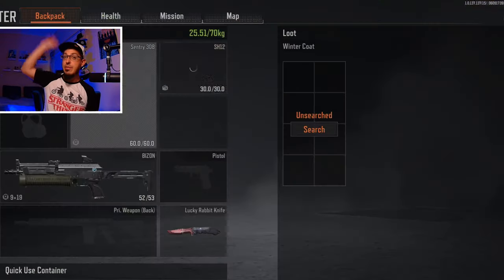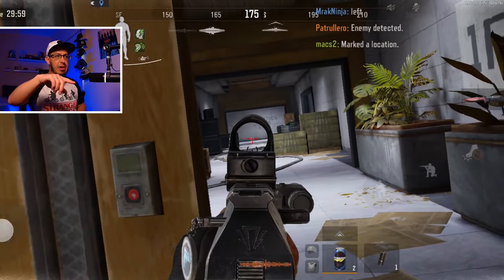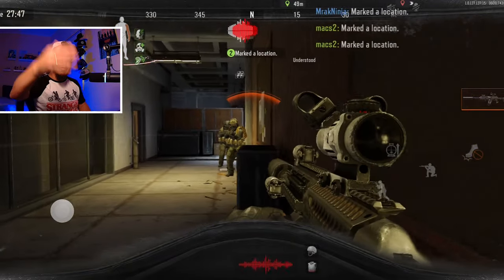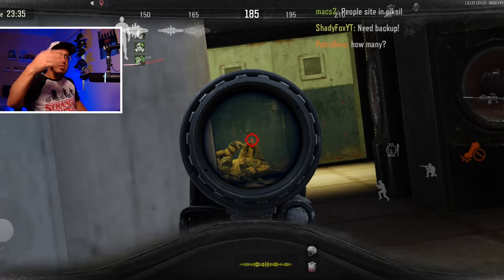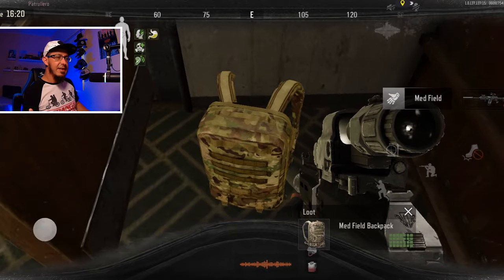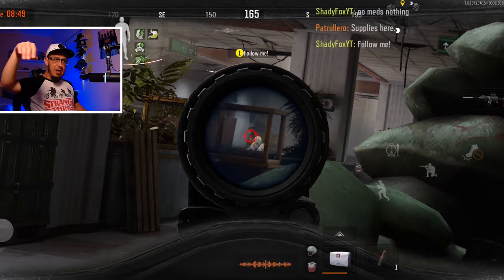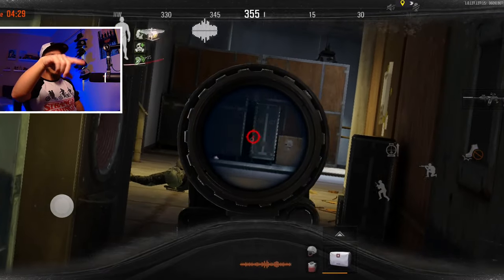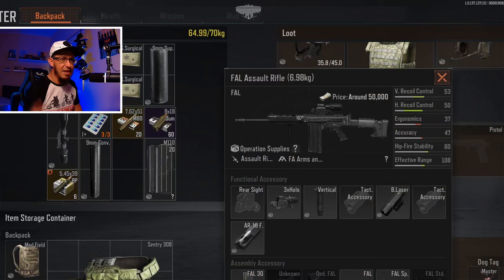DOMINATING TVS With Cheap BIZON & DumDum - Arena Breakout (Gameplay Explained)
// Arena Breakout IGN: ShadyFoxYT

/// IGNORE TAGS ///
Arena Breakout